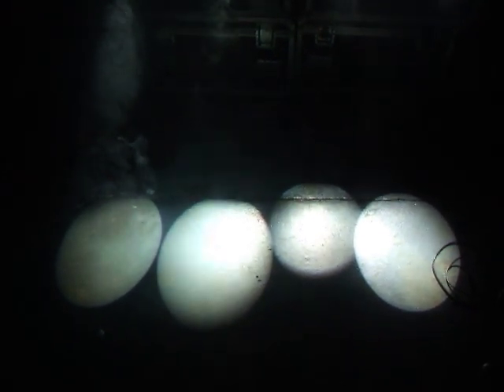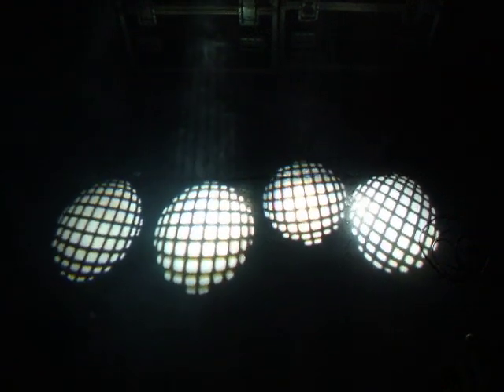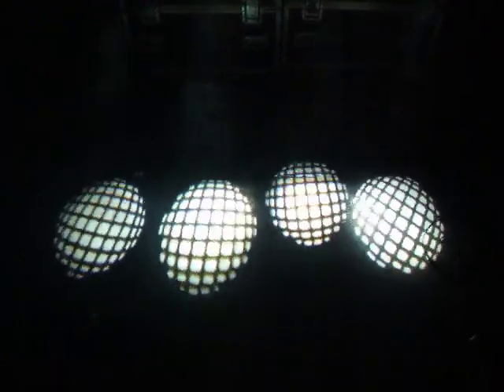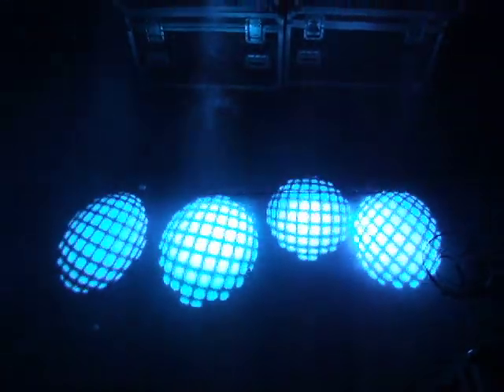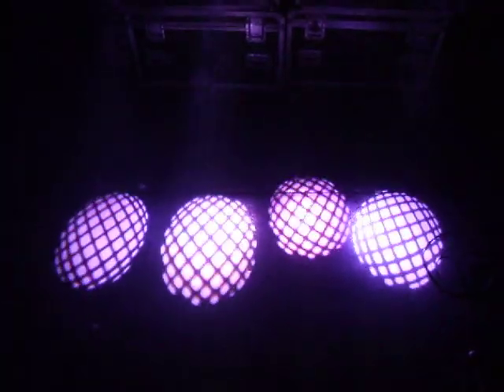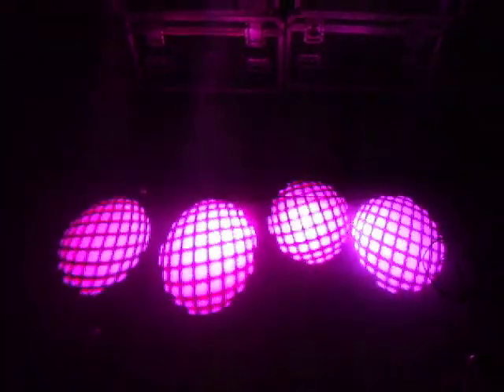Martin Mac 500 Moving Heads